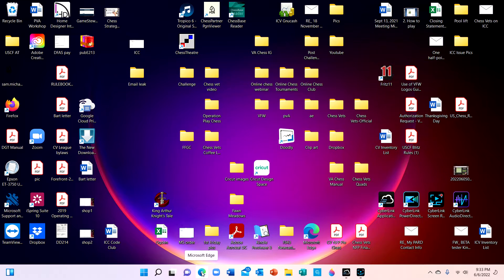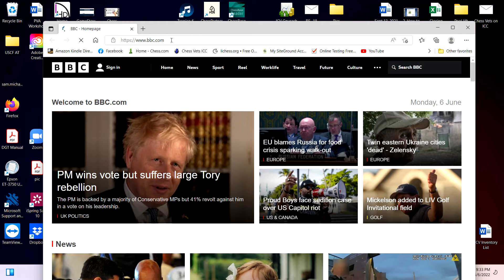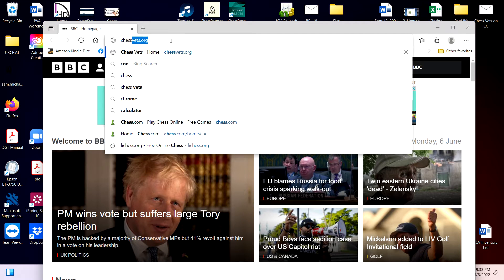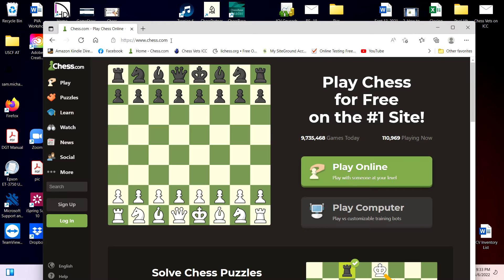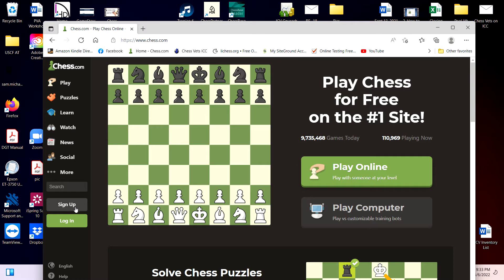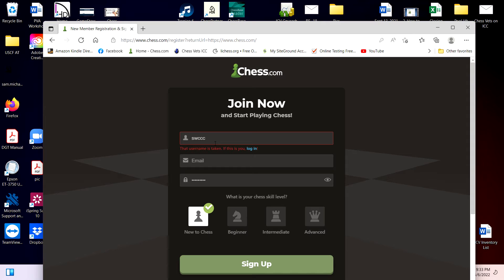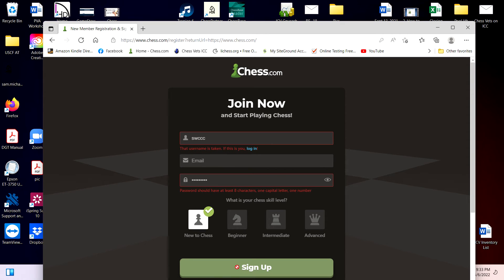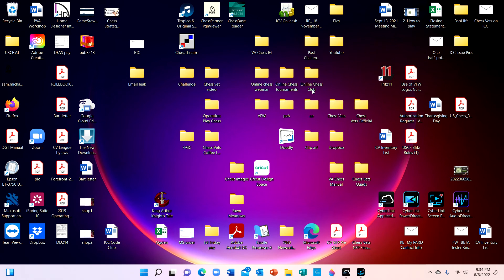How to set up a Chess.com account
A free Chess.com account is a wonderful way to learn and improve at chess. Millions of games are played her every day from around the world